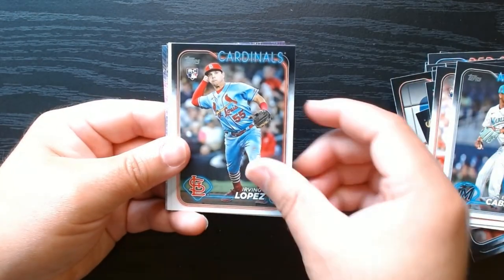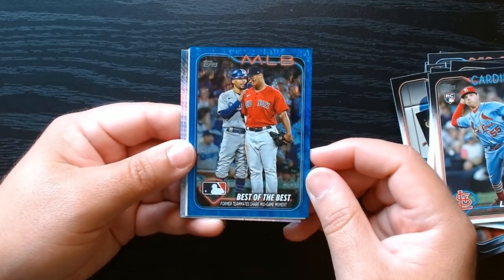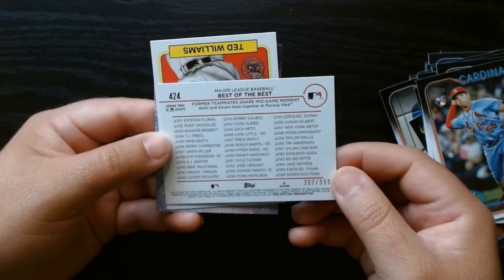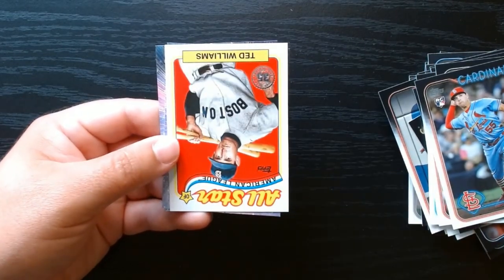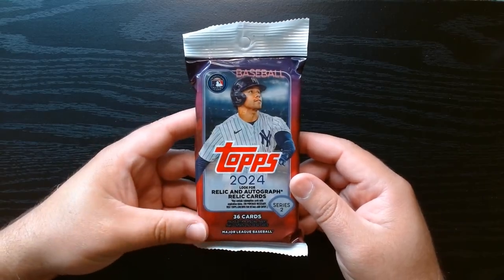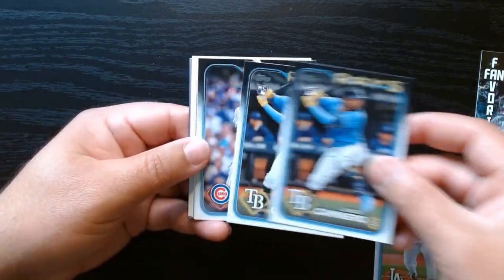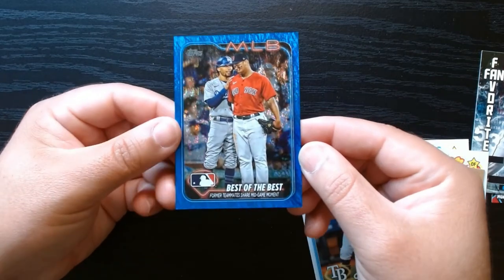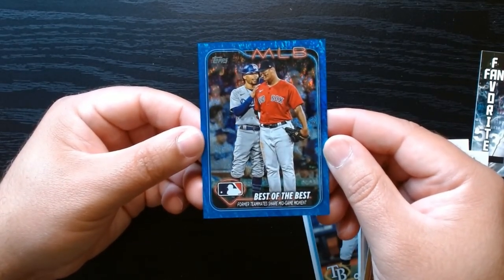2024 Series 2 Baseball Value Packs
Step up to the plate with the 2024 Topps Series 2 Baseball Value Pack, your gateway to the latest in MLB action and collectibles. Each value pack is packed with a variety of base cards, showcasing a fresh lineup of stars, rising rookies, and legendary players from the 2024 season. Look out for exclusive inserts, parallels, and the chance to discover special rookie cards and standout moments from the year. Designed for both avid collectors and baseball enthusiasts, the 2024 Topps Series 2 Baseball Value Pack offers a thrilling and rewarding experience with every pack. Whether you’re completing your set or searching for those standout hits, this value pack delivers excitement and value with every card.